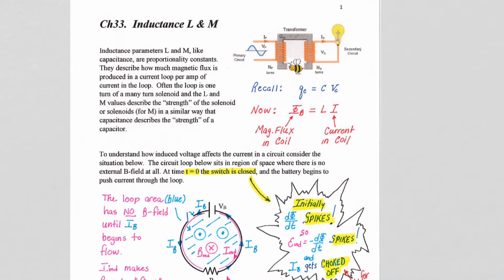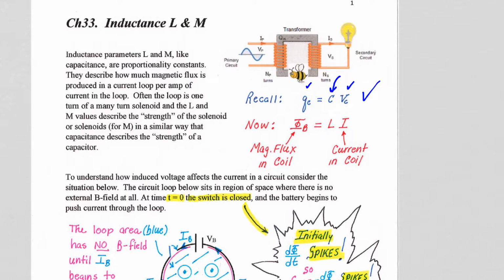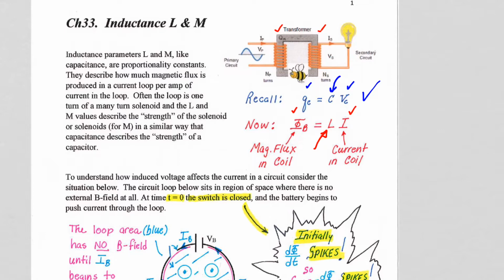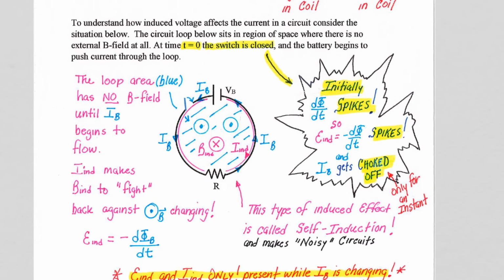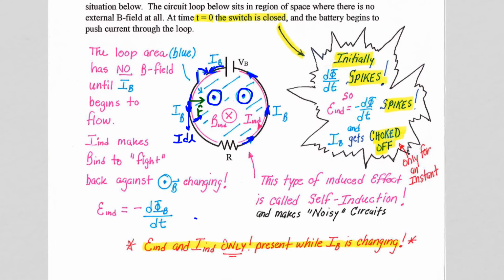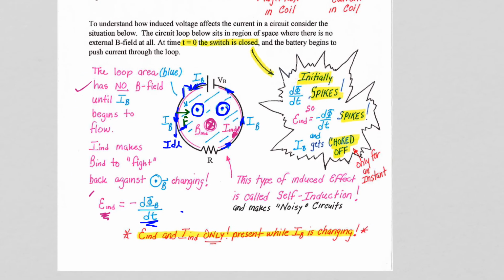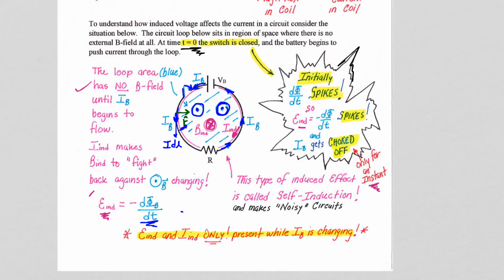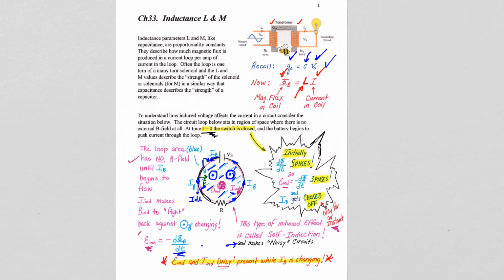1 Ch33 Inductance Guided Notes Lesson 1